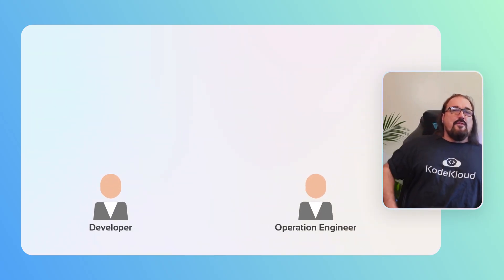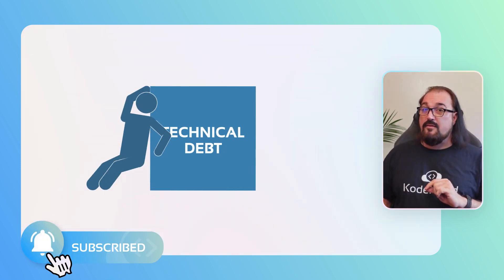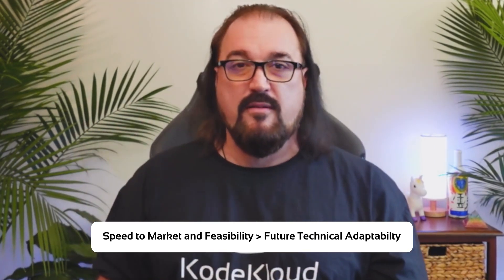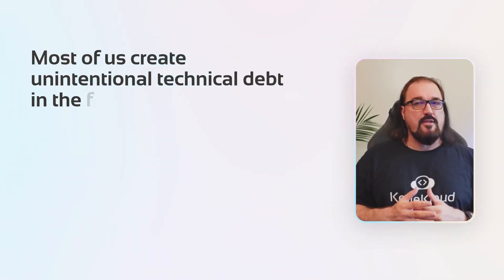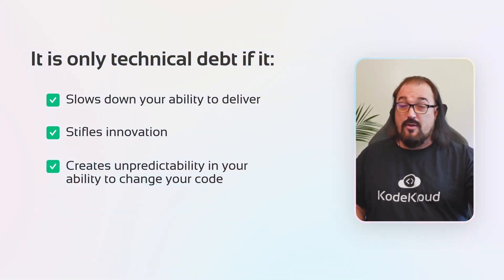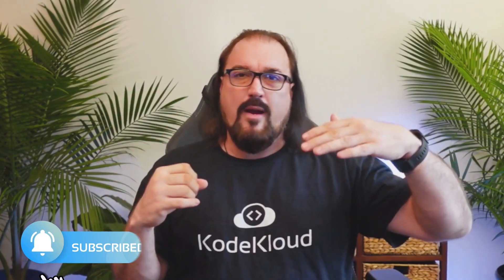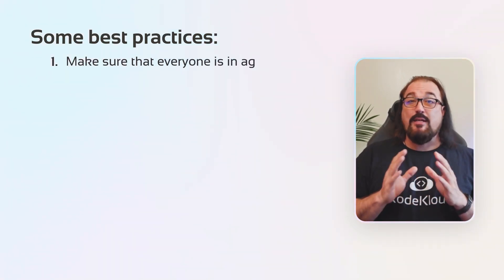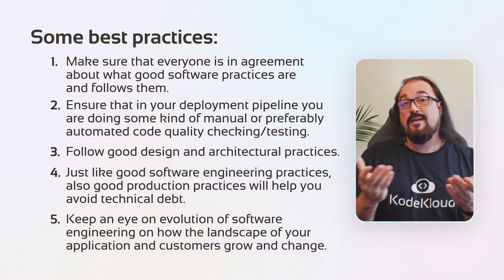What is Technical Debt? Definition, Types and Best Practices | KodeKloud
Hello and welcome to our video on technical debt. In this video, we will be discussing about a concept called technical debt. Technical debt is what it sounds like a debt that businesses eventually have to pay with time, money, and resources, typically for choosing speed over quality. In this video, we are covering the definition of technical debt, types of technical debt and how to reduce or avoid technical debt as well. Do check it out.

⬇️Below are the topics we are going to discuss:

00:00 - Introduction
01:46 - Types of Technical Debt
04:58 - When is it just ignorable Technical Debt?
06:18 - How do we avoid or reduce Technical Debt?
08:53 - Ongoing practices to avoid Technical Debt
10:54 - Summary